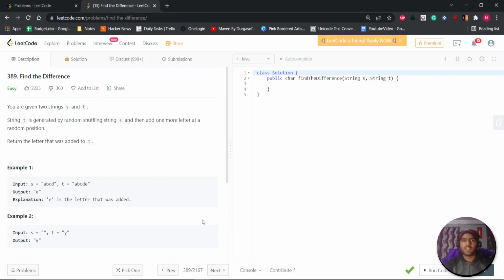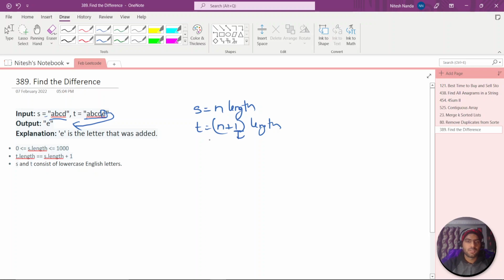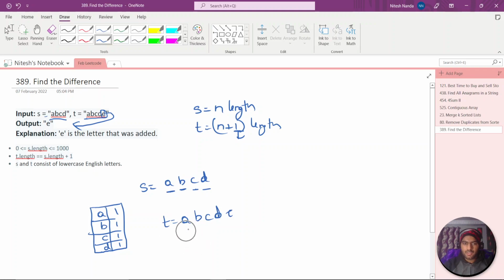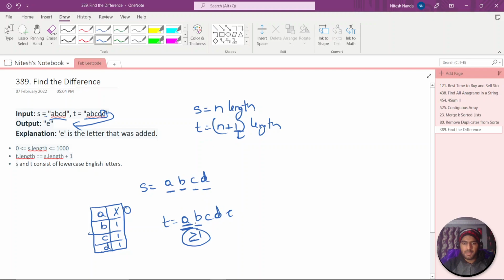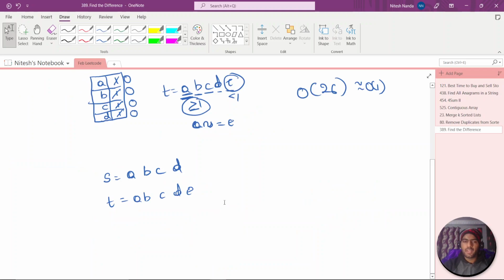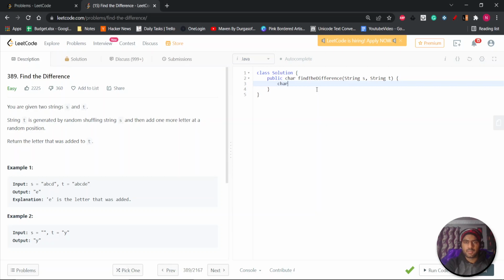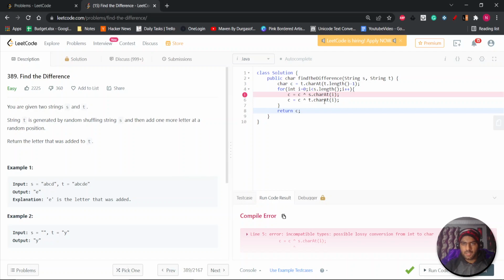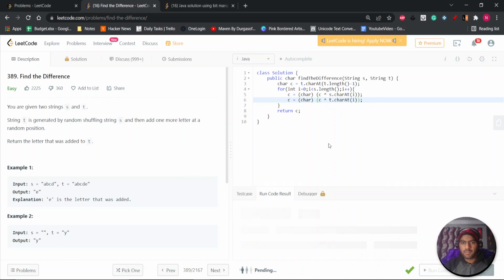Find the Difference | Leetcode 389 | HashTable | String | Bit Manipulation | Sorting